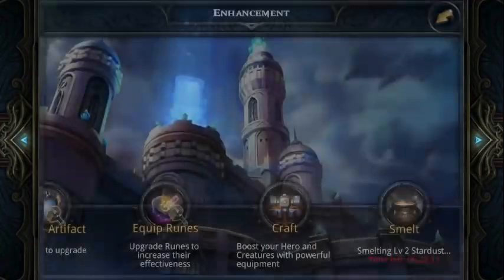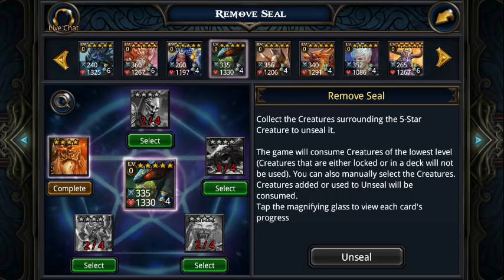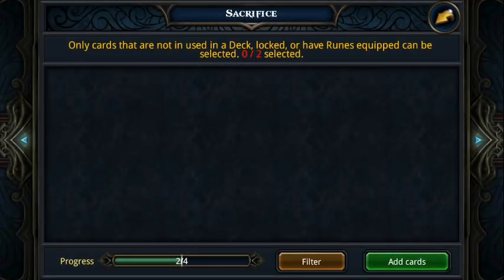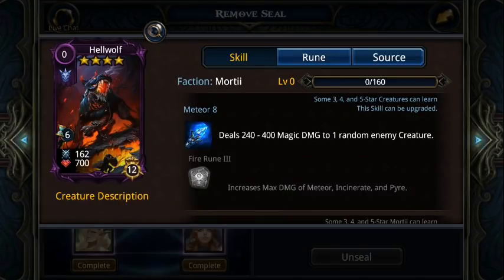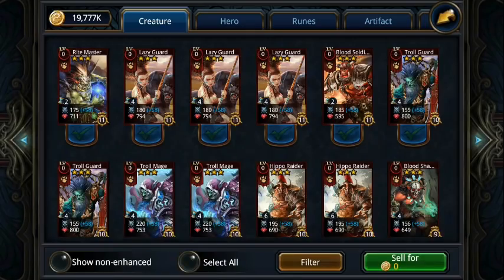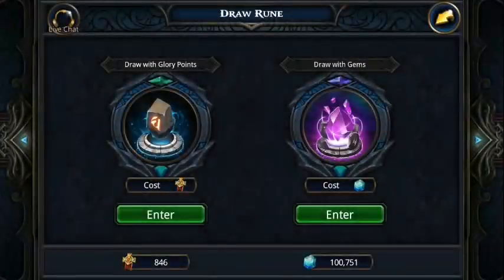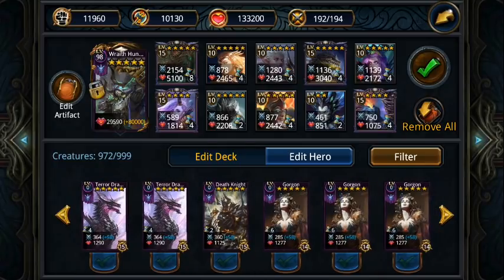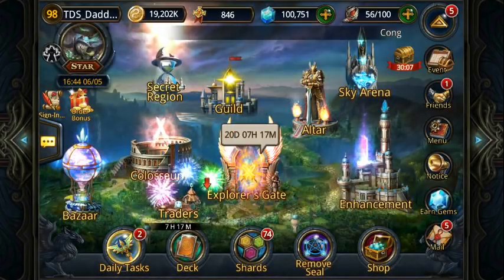Deck heroes HINTS & TIPS - 5JUN18 Unseal tip n.... I beat 2 aquarius... On Autobattle :)